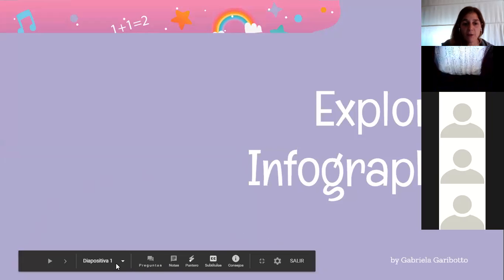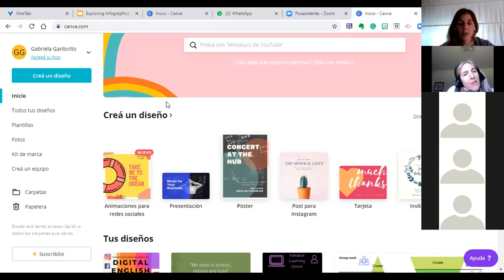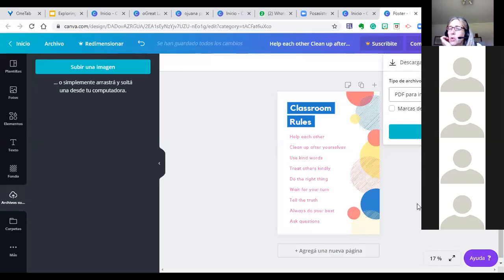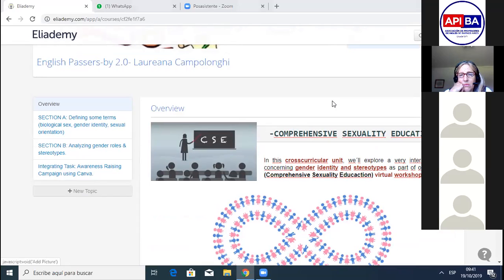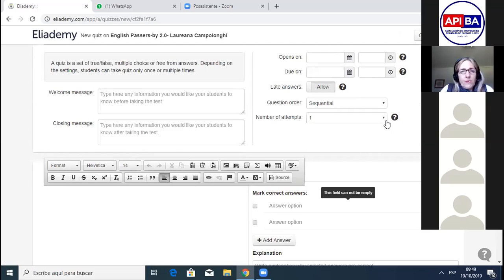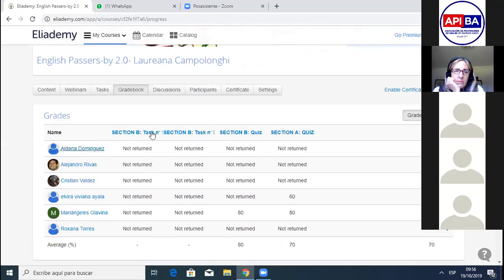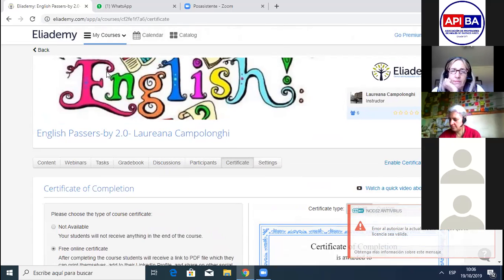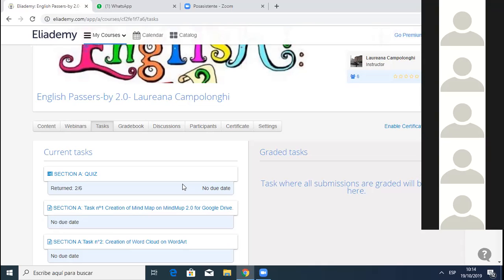APIBA EdTech Meeting October2019